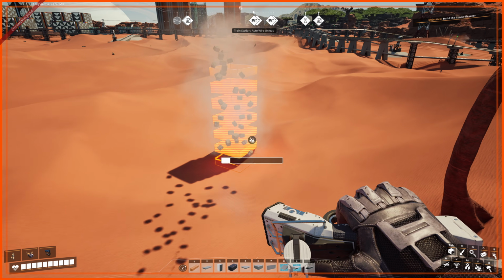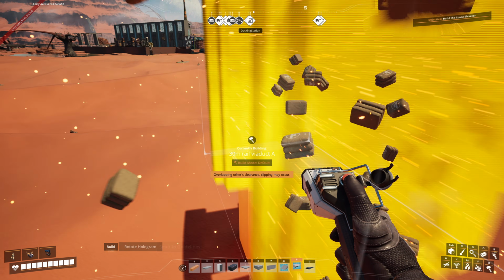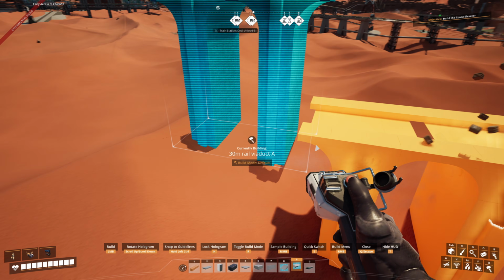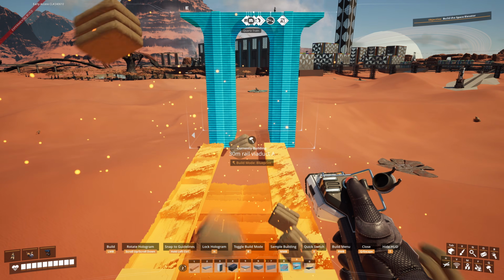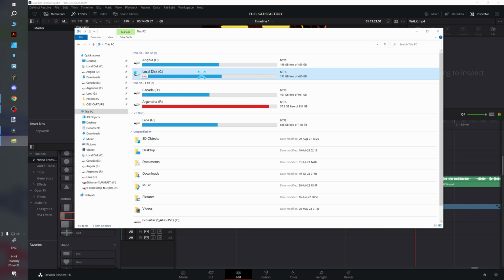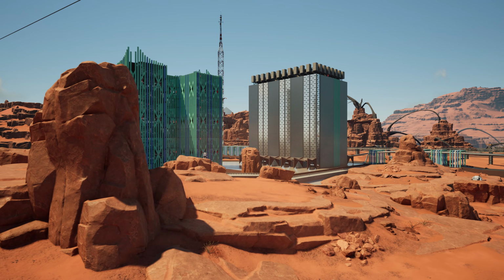12 Ways to build Rail in Satisfactory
Satisfactory Tutorial / Guide for making realistic and not so realistic train / rail infrastructure. Harnessing all the new features of blueprints in Update 8 for an easy and fast construction. Tips, tricks and BP included.

00:00 - 4:15 - Viaducts
4:15 - 6:38 - How to use blueprints
6:38 - 8:45 - Trestles
8:45 - 10:00 - Modern Pillars
10:00 - 10:55 - How to make slopes
10:55 - 13:15 -  Massive columns & Double Decks
13:15 - 14:20 - K-Truss
14:20 - 15:08 - Single Support
15:08 - 16:38 - Levitating
16:38 - 17:33 - Installation Instructions